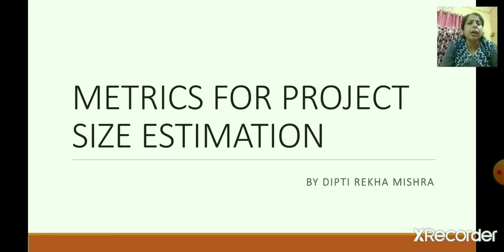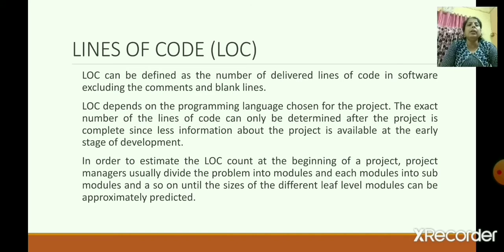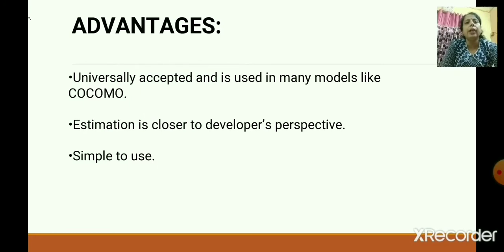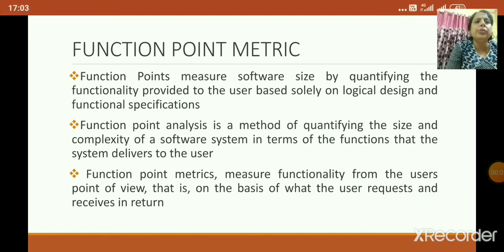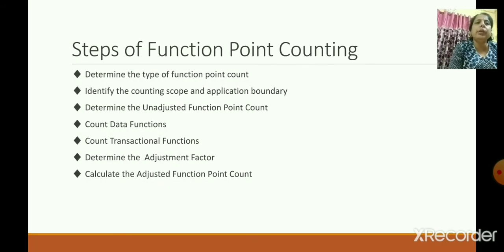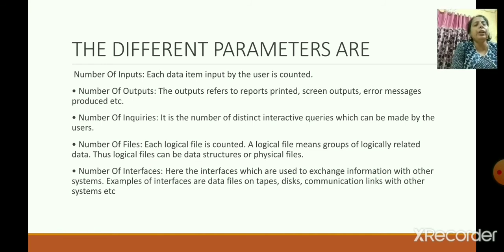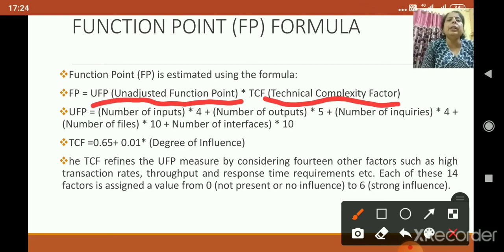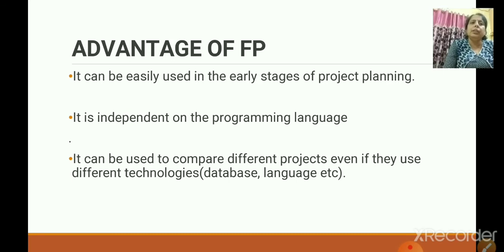METRICS FOR PROJECT SIZE ESTIMATION